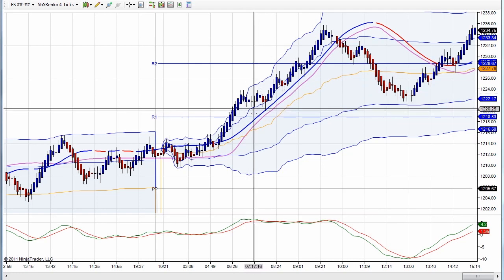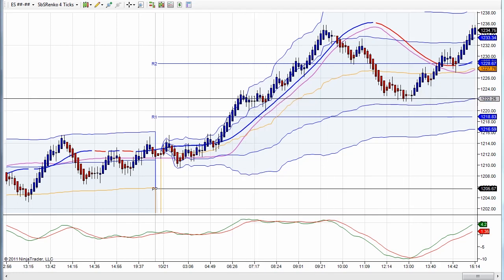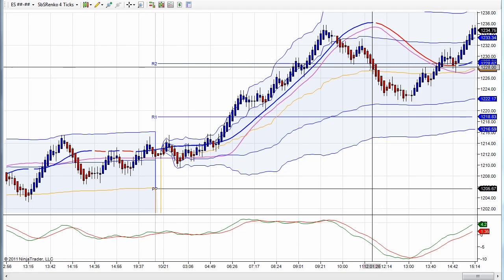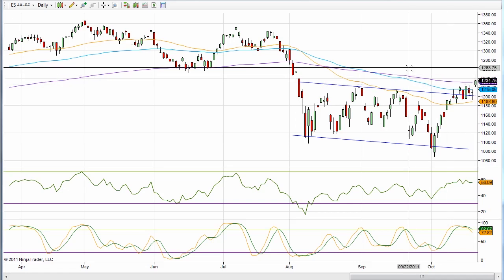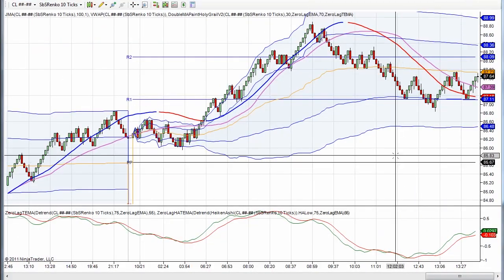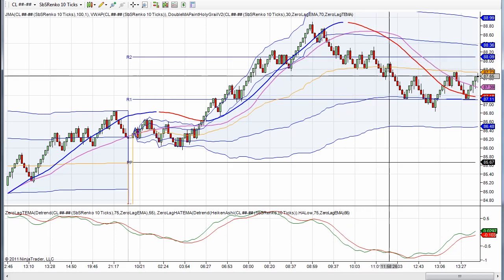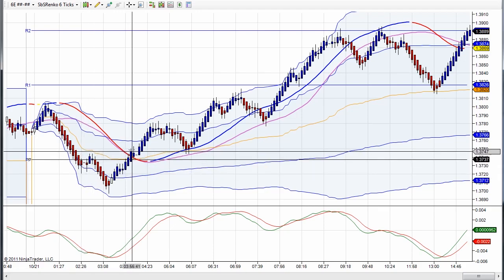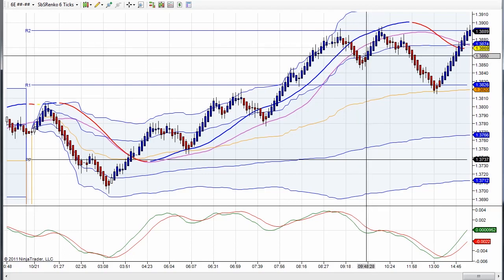Stock Market Analysis 10/21/2011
The Dow closes up a big 267 points. There was an attempt for a sell off midday, but we rallied into the close. This clip shows our analysis of S&P 500, Crude Oil, and Euro FX futures.

We are a Registered Investment Advisor licensed in Missouri.